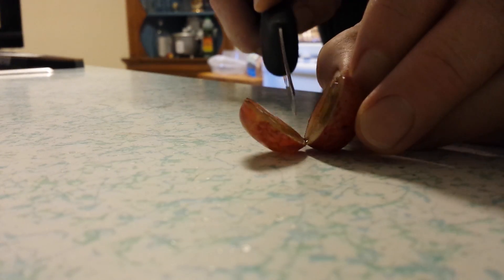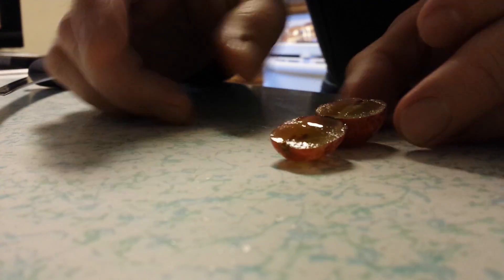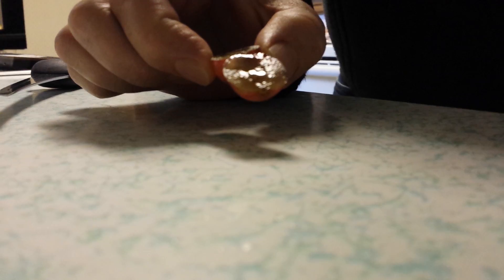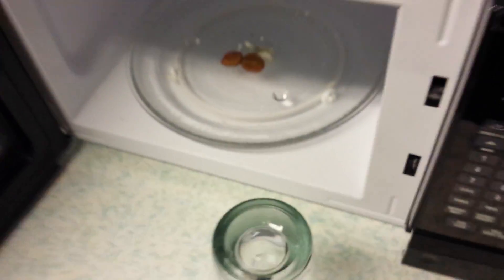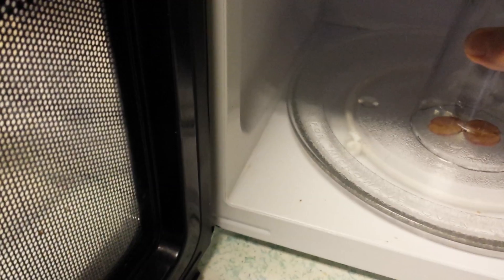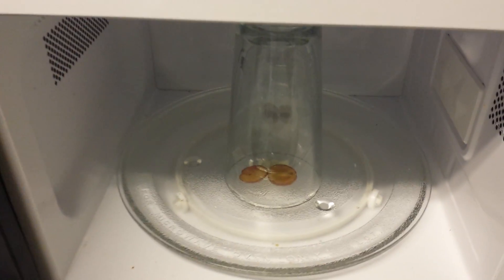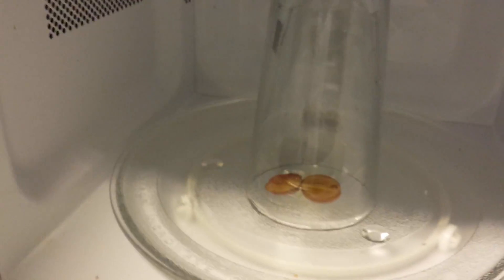Nanotechnology particles in our food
Cut an ordinary grape in half and put it in the microwave and the metal in the nanotech-particles will spark up. Look up smart dust its patented and says it can invade every organ in your body.